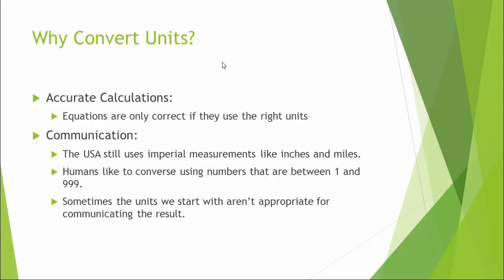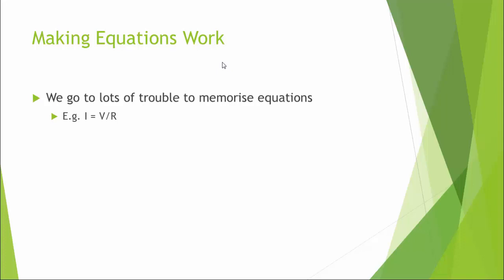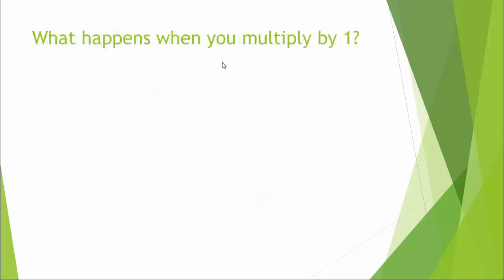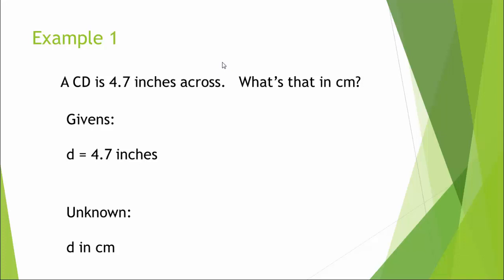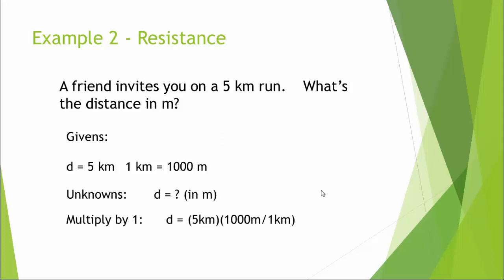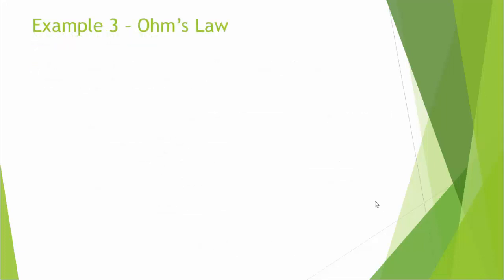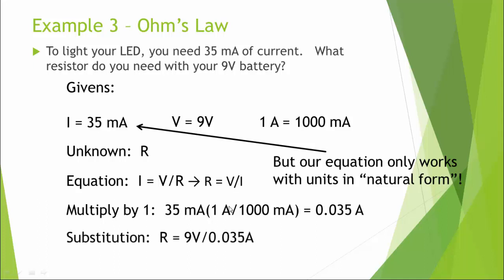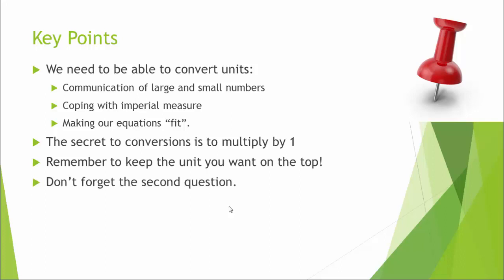Circuits 1.5 - Unit Conversions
This Computer Technology (TEJ2O) video discusses the "multiply by one" technique for converting between units.   It discusses the importance of unit conversion, including talking about some classic unit conversion errors like the Gimli Glider and the loss of the Mars probe in 1999.